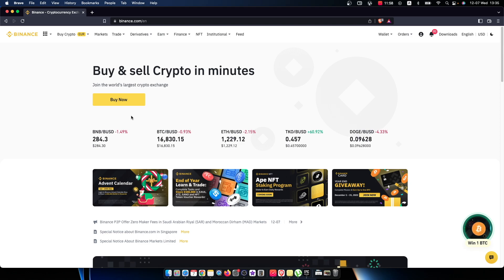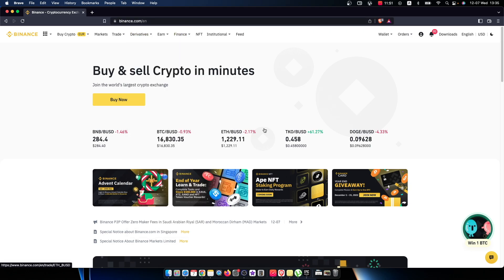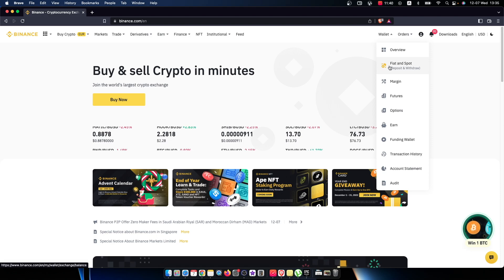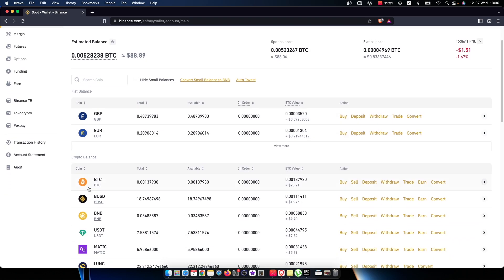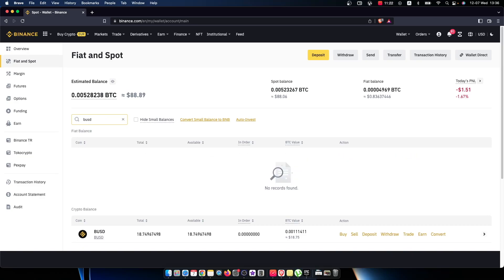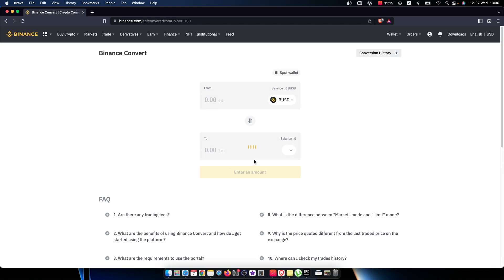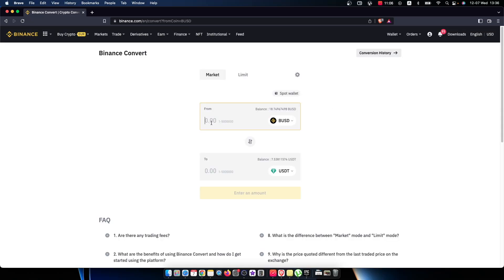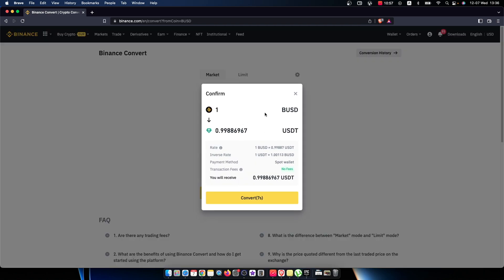How To Convert BUSD To USDT on Binance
In this video I will show you How To Convert BUSD To USDT on Binance  It's really easy and it will take you less than a minute to do so!